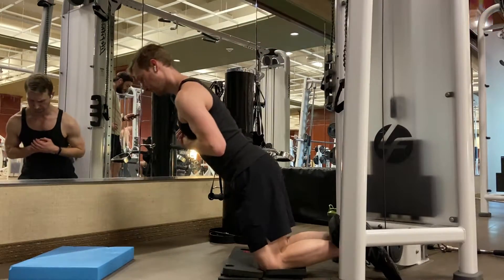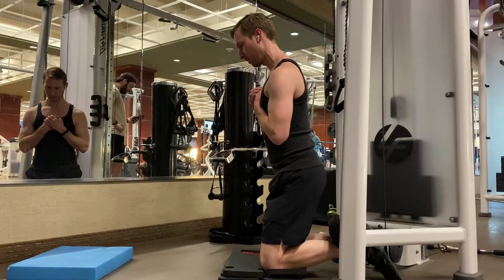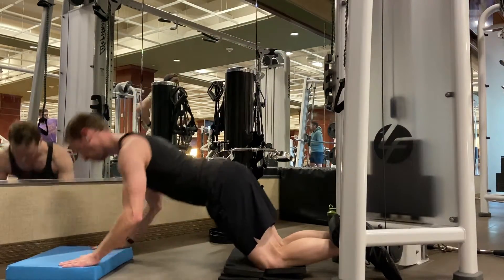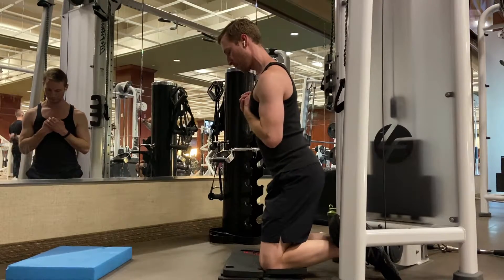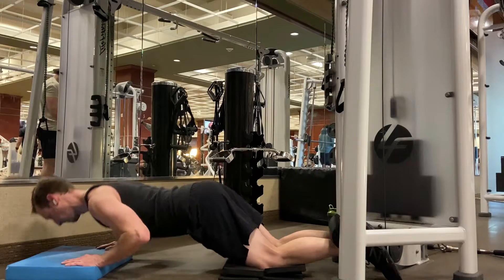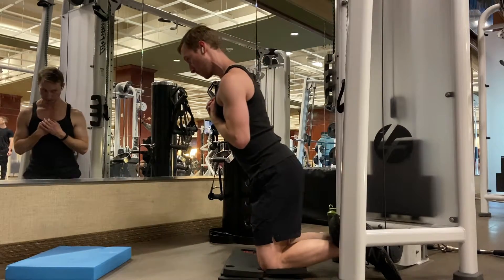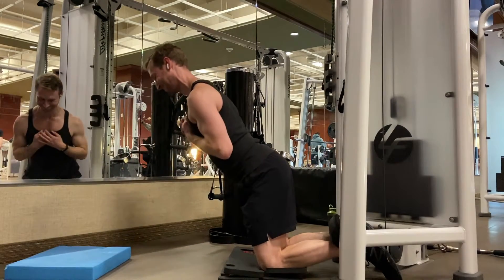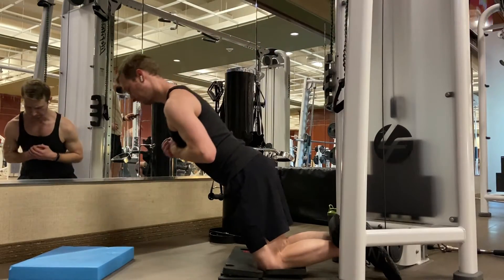Nordic Curl [Leg Exercises for Table Tennis]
In this video, I’m demonstrating the proper form for the Nordic Curl.